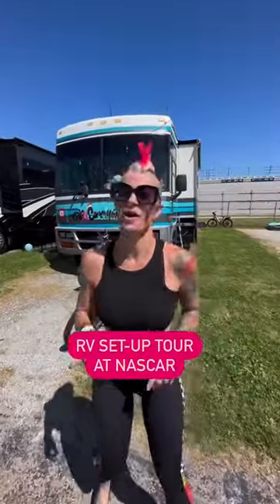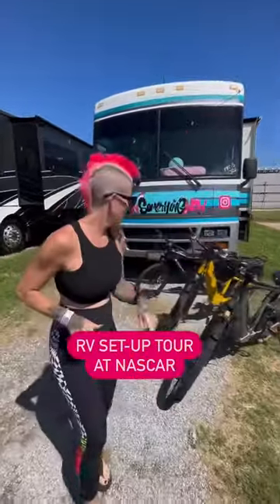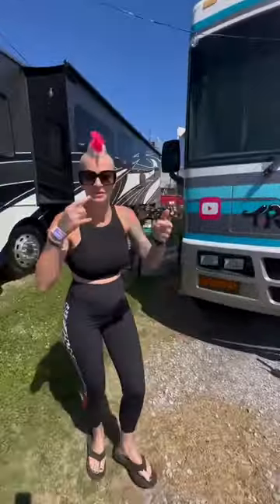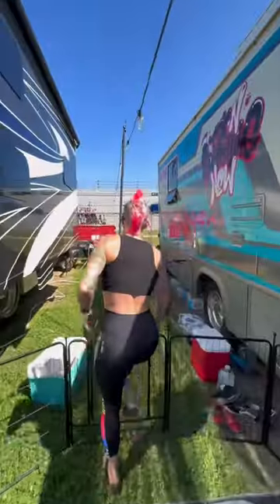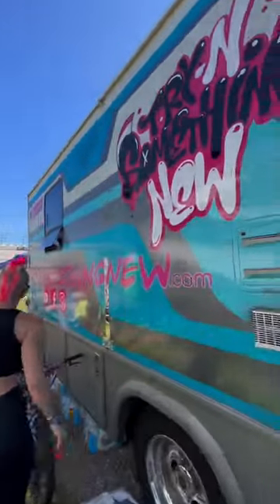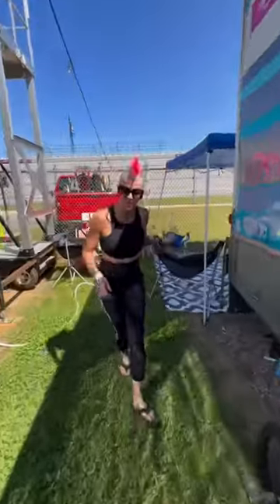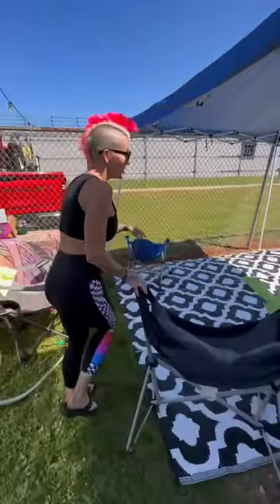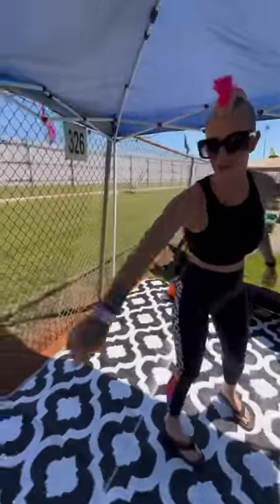RV Set-Up at a NASCAR Race in @Talladega!